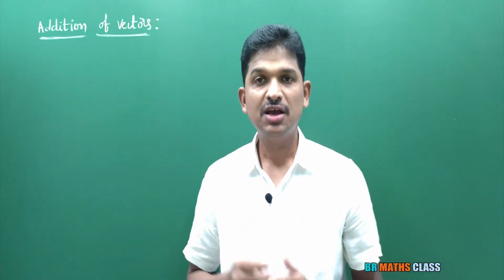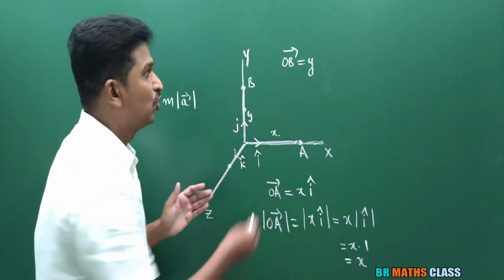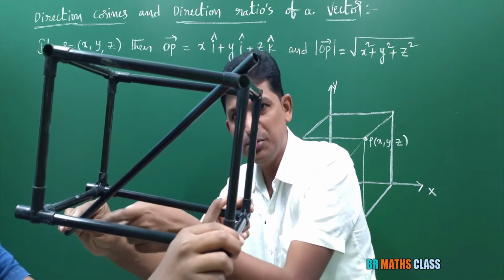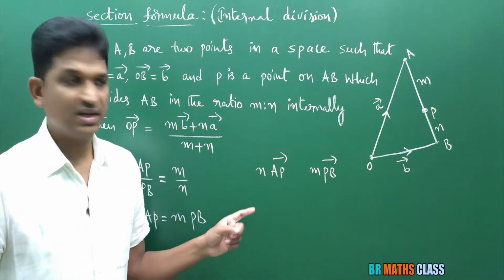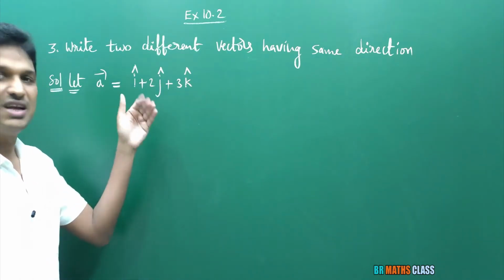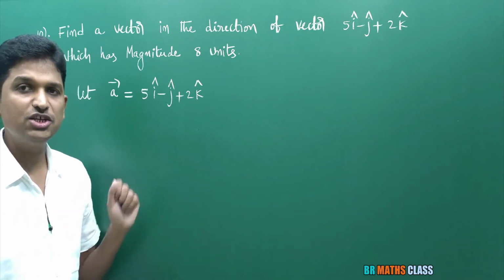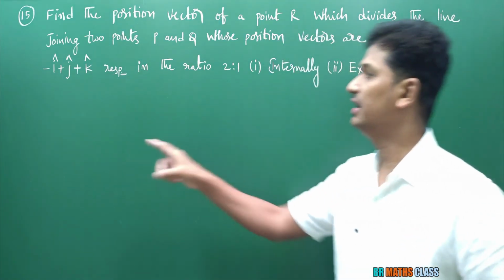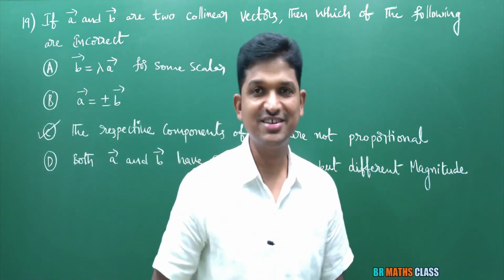TRIANGLE LAW OF VECTOR ADDITION || EX 10.2 SOLUTIONS